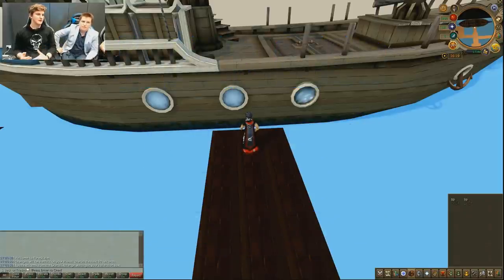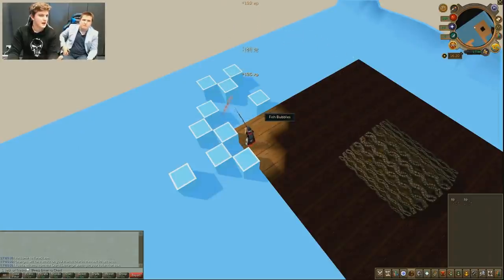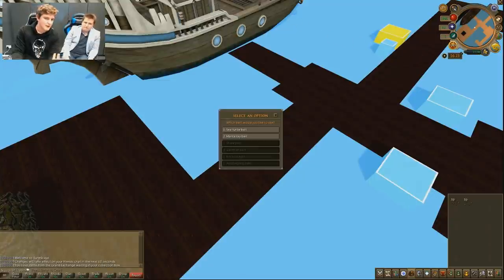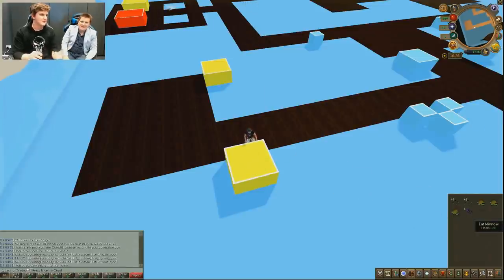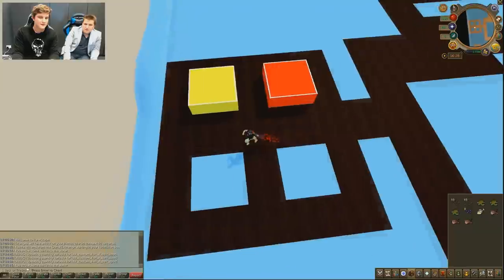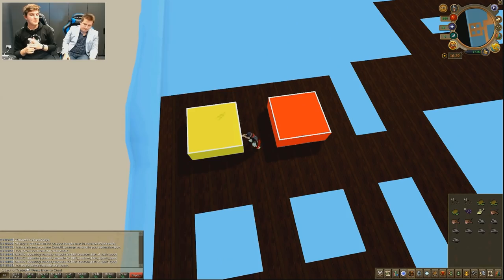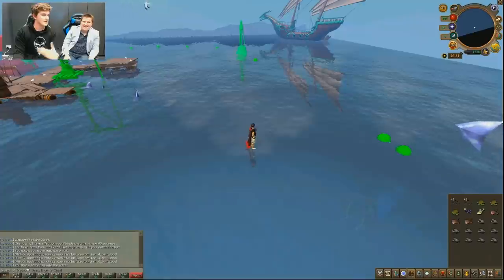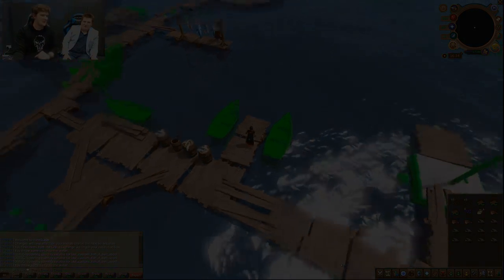Deep sea Fishing - Stream showcase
More showcase footage from the Jagex stream this week. This time we look at the upcoming addition to the Fishing skill, Deep sea fishing! Hope you enjoy!